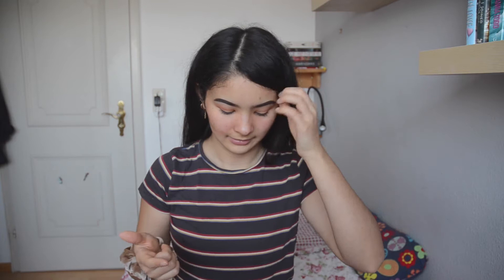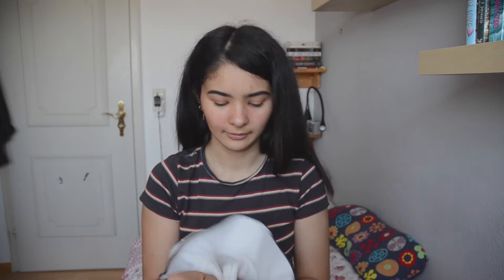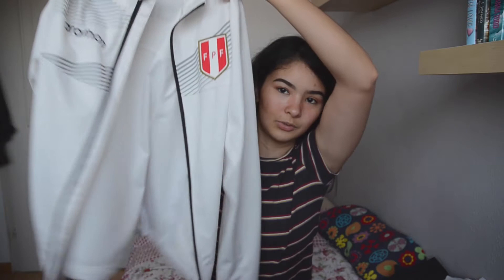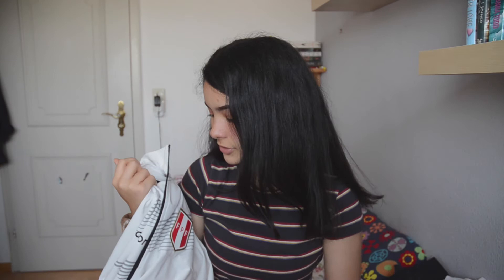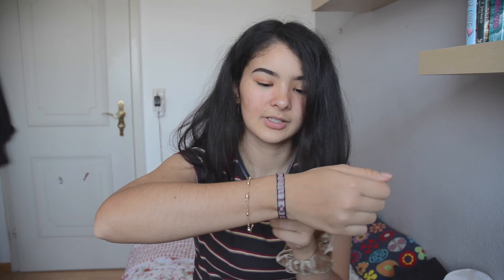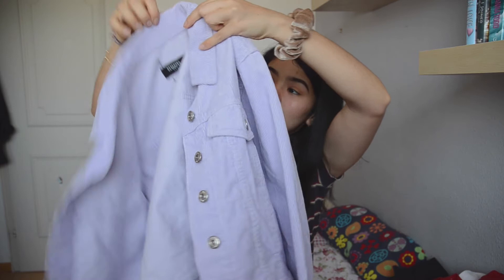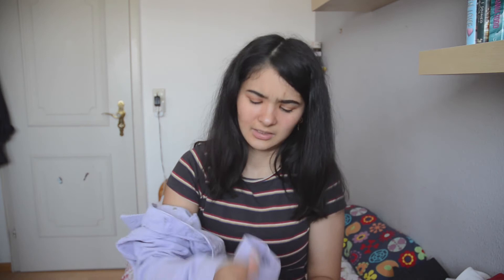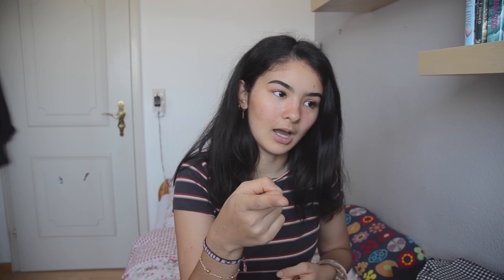Big try-on haul 2020! Second-hand, Reserved, Asos, Stradivarius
Showing you the clothes I got early this year. Most of them second-hand from a website similar to Depop or Poshmark (Kleiderkreisel). Winter style clothes but also for warmer days.

I just started this channel a bit ago and want to start uploading regularly, I hope I can make it twice a week.
I post all kinds of content, so I guess you could call it a life-style channel. Makeup, fashion, books, cooking and whatever.

If you want to follow me on other social media platforms, may @ is always @verabinkert (on Instagram, TikTok and Twitter)
I also have an art account on Instagram, where I post my drawings, its @veradrawsidk